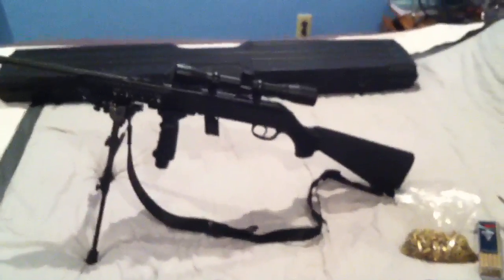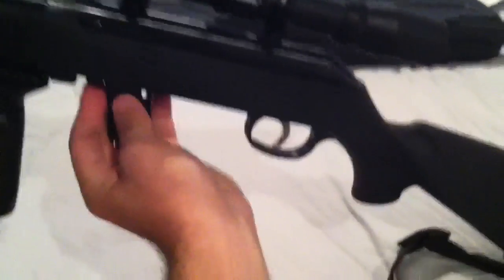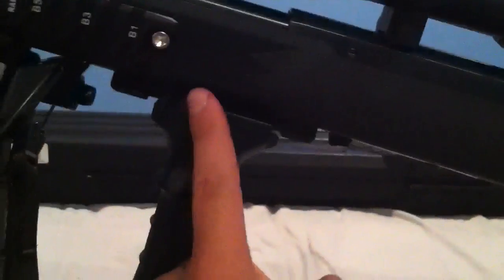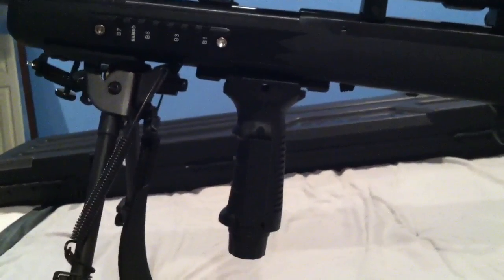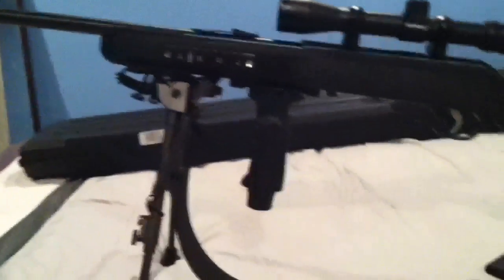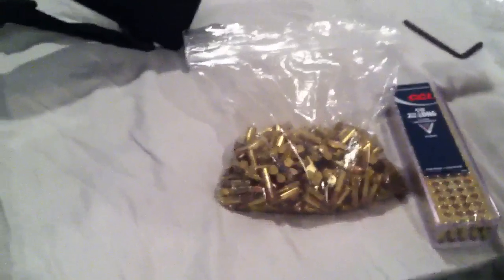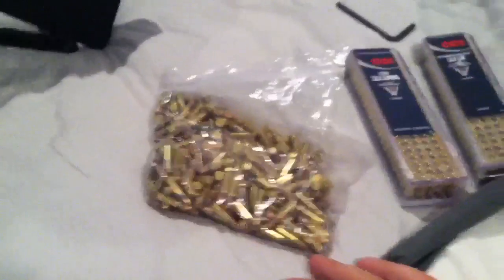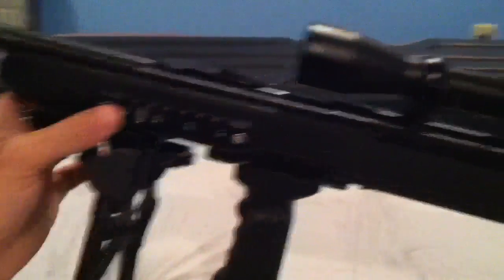Savage 22lr upgrades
I wanted to show people the upgrades on my savage model 64 upgrades I did